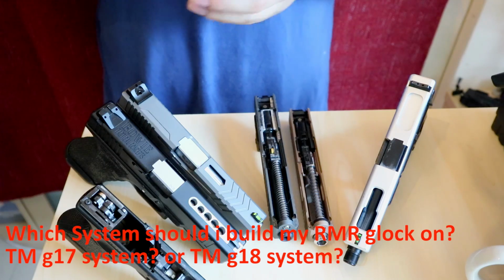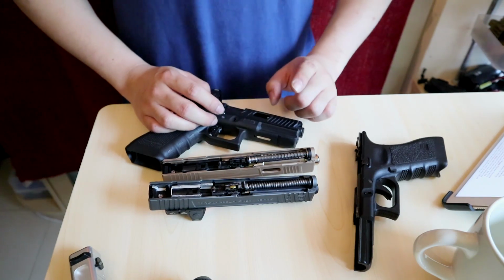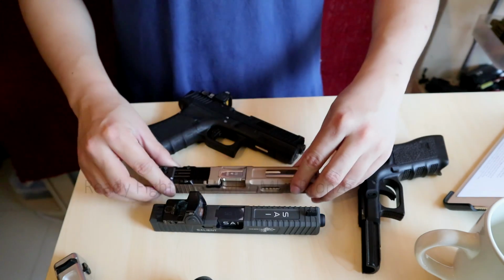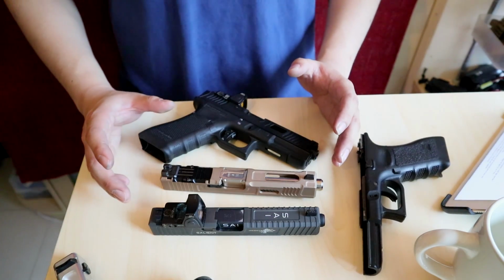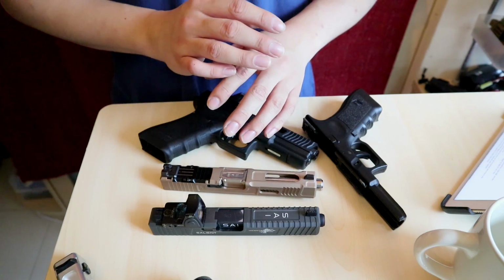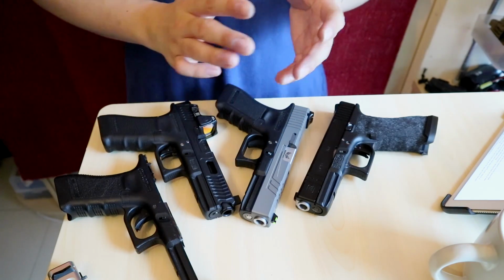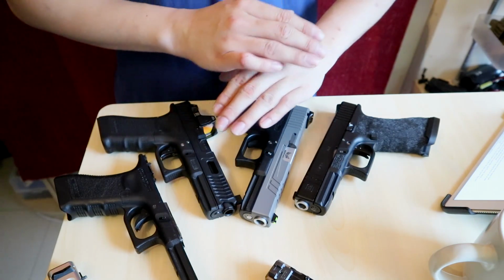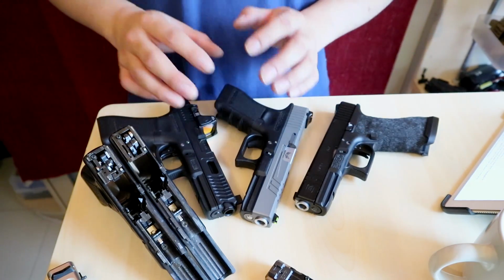Rogue Q&A - RMR Glocks, what parts do i need? G17 or G18c better?